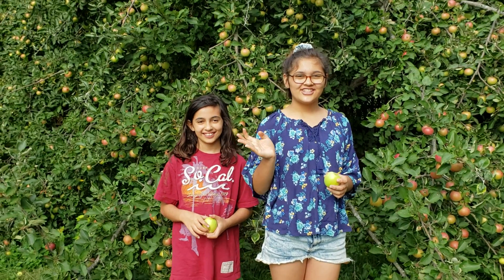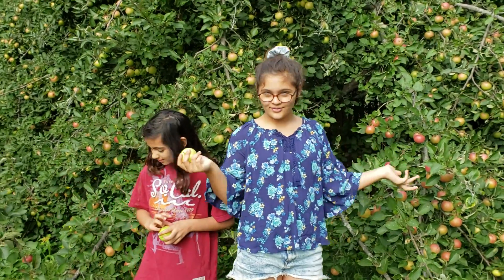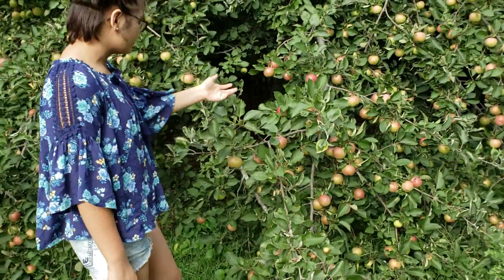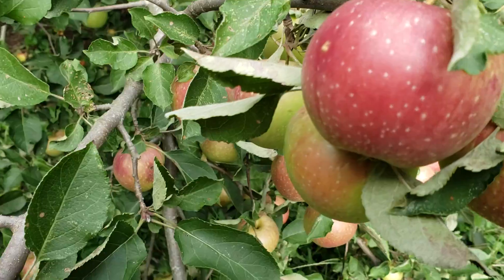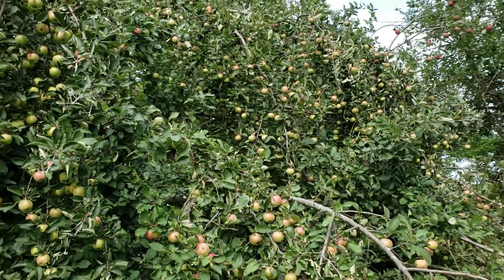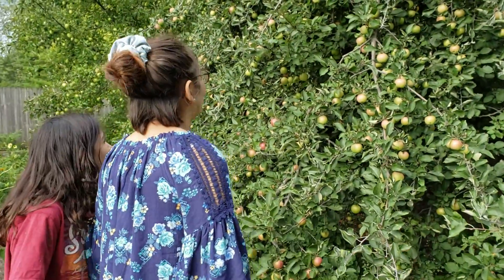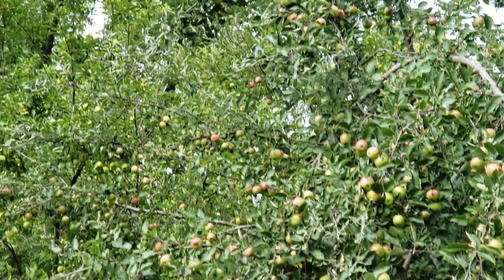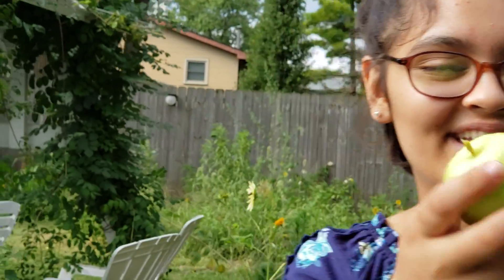December 24, 2019